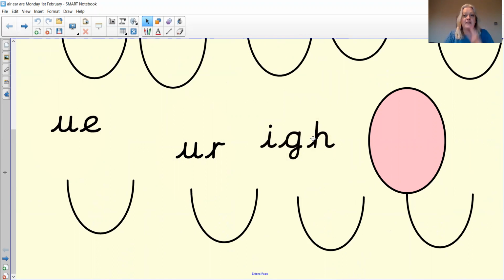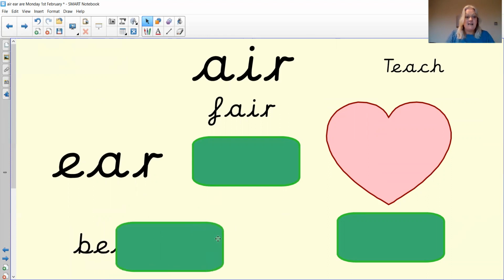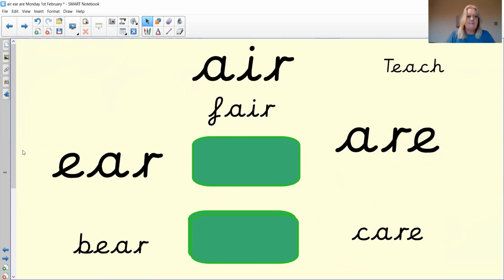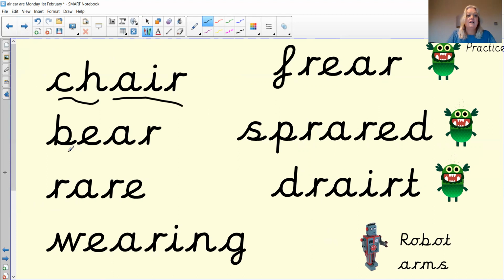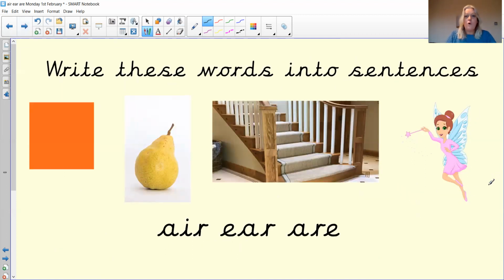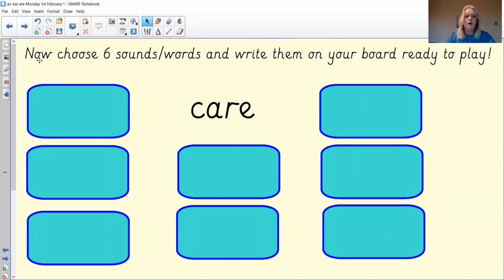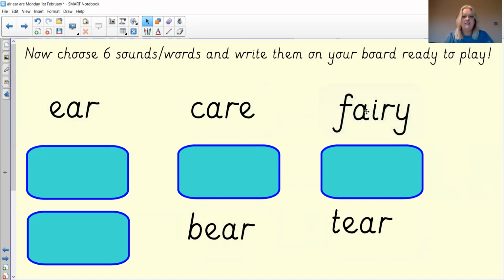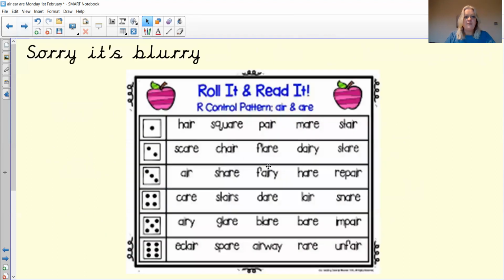Air Monday 1st February